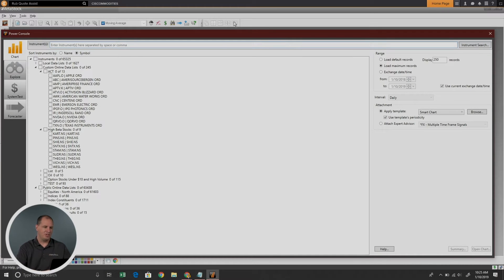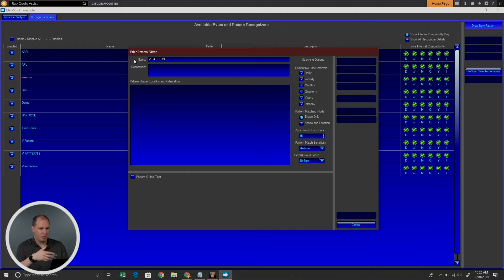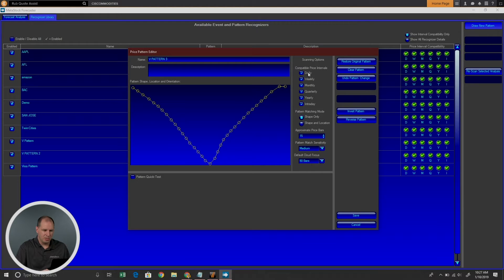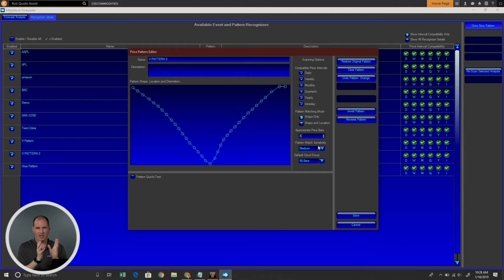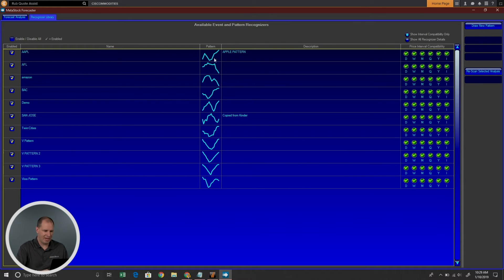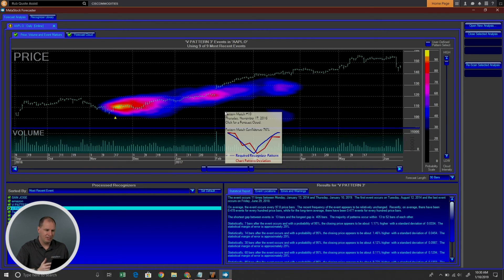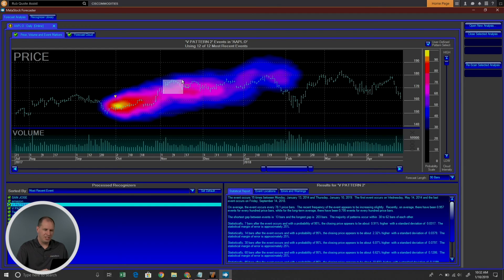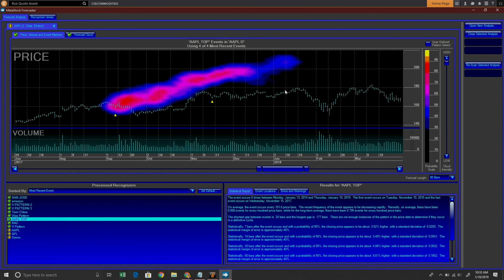Pattern Analysis in the MetaStock FORECASTER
In this brief MetaStock Power Tip Video, Kelly Clement shows you how to go a bit deeper with pattern analysis in the MetaStock FORECASTER.  Included how to copy and even draw your own patterns to scan on any security you wish.

Don't have MetaStock?

Get a free copy of "Secrets of Successful Traders."